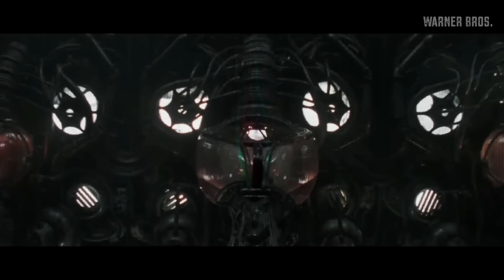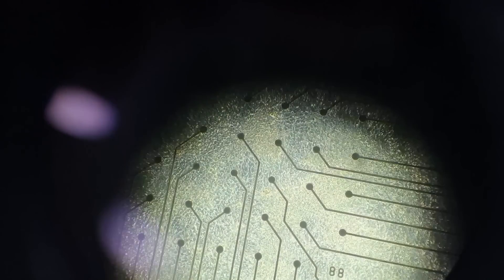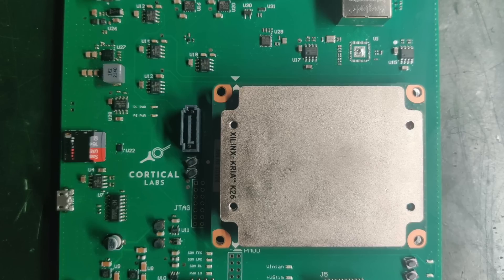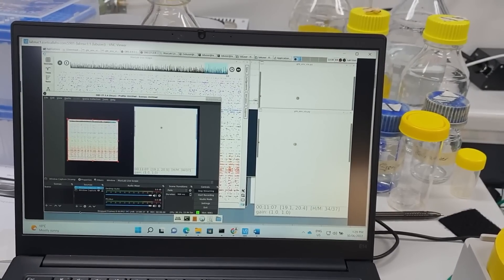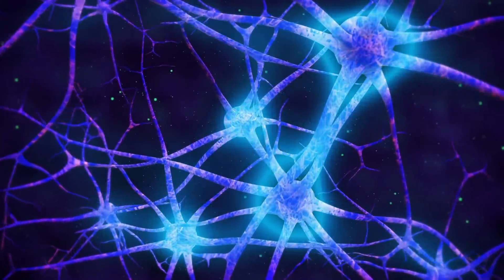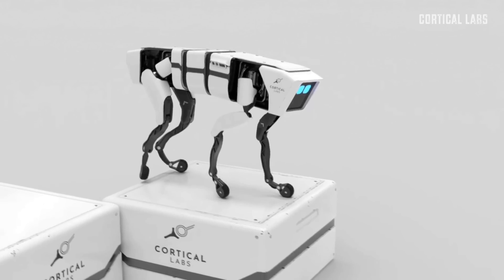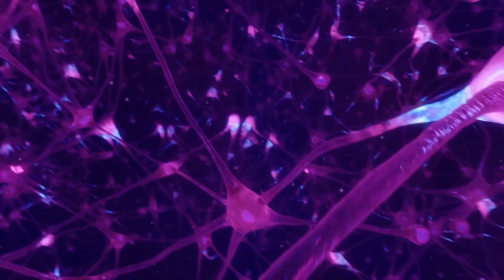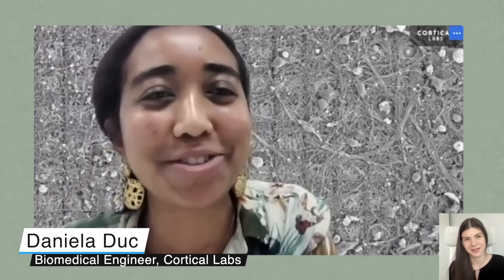This Computer Chip is alive 🤯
The technology I want to talk about today is something out of this world, but also a bit controversial There is a startup in Australia who are actually growing live human neurons and then integrating it into traditional computer chips… mind-blowing stuff!

My Gear:
Camera Sony Alpha 7 III
Lens Sony 50mm F1.8
Mic Sennheiser